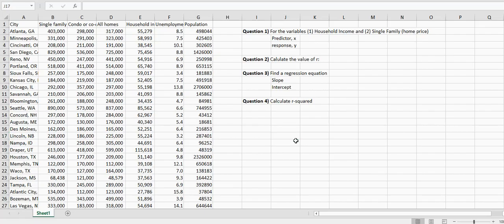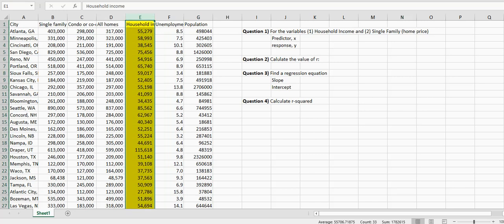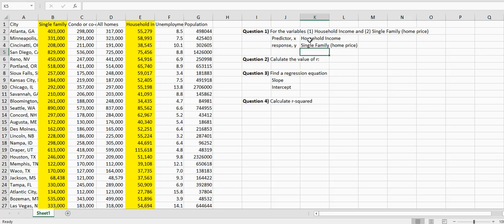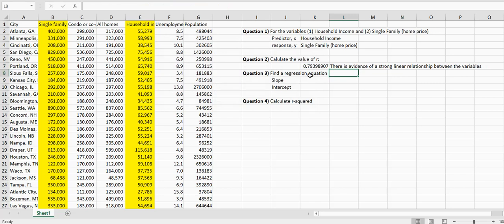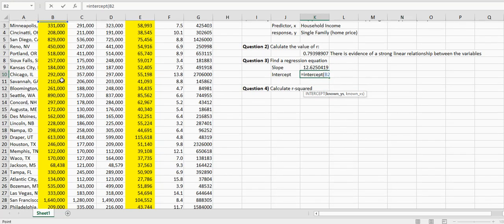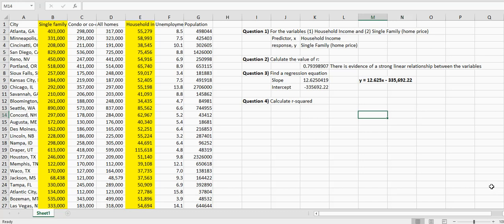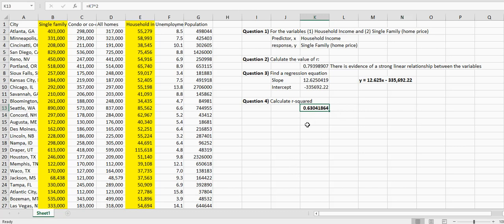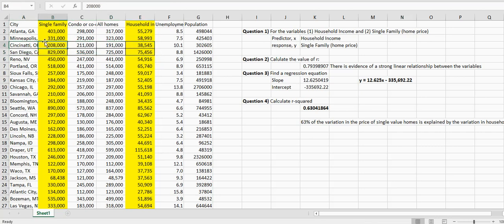SNHU MATH240 - Module 3 Lecture - Excel Overview